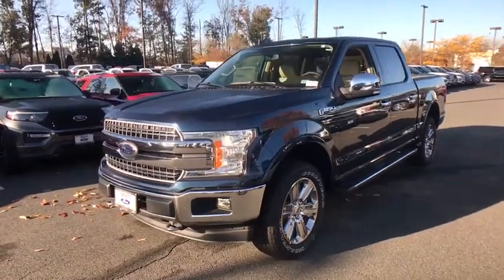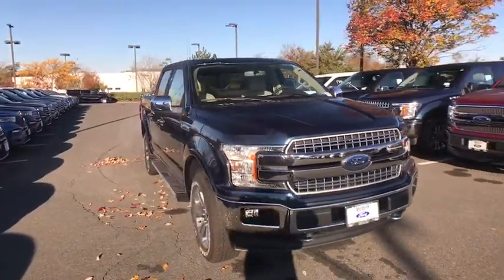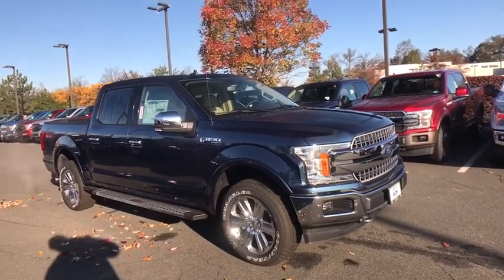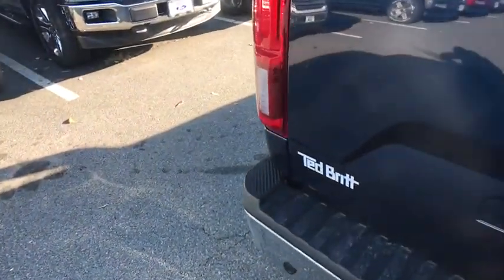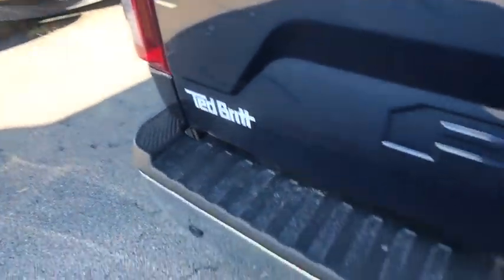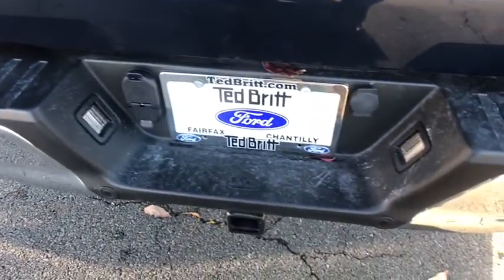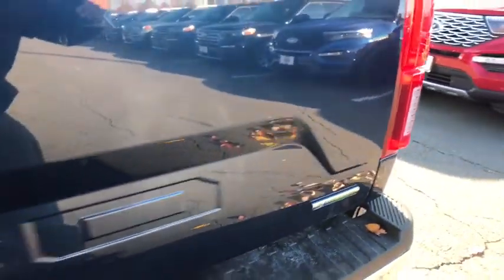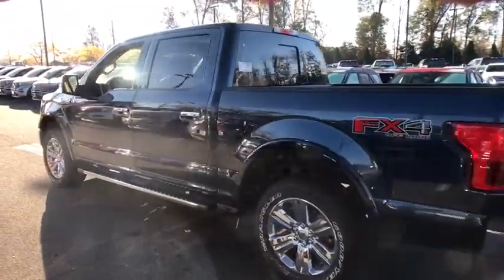2019 Ford F-150 Chantilly, Leesburg, Sterling, Manassas, Warrenton, VA C91524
New 2019 Ford F-150 available in Chantilly, Virginia at Ted Britt Ford Lincoln. Servicing the Leesburg, Sterling, Manassas, Warrenton, VA area.
2019 Ford F-150 LARIAT 4WD SuperCrew 6.5 Box - Stock#: C91524 - VIN#: 1FTEW1E43KFD28454